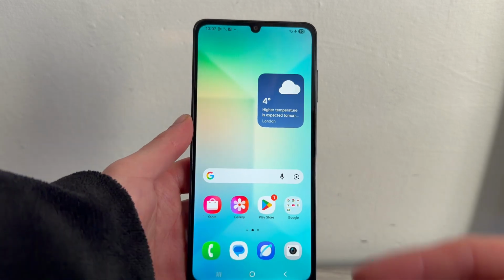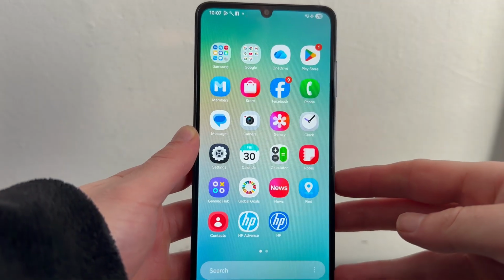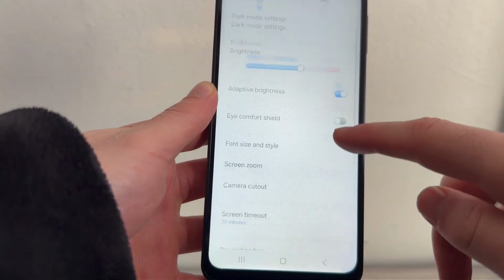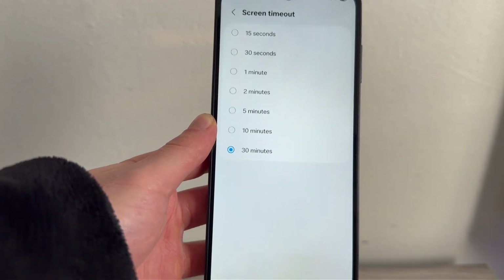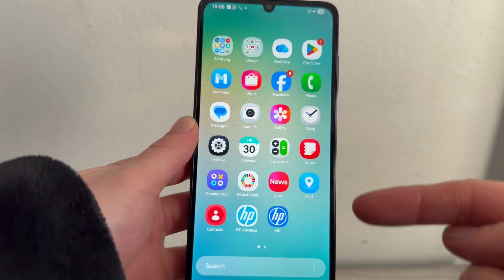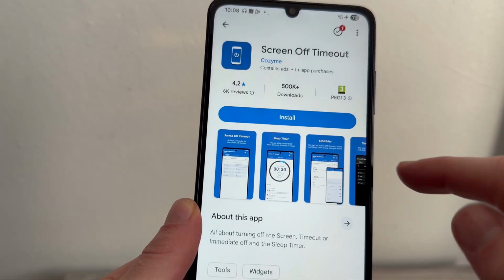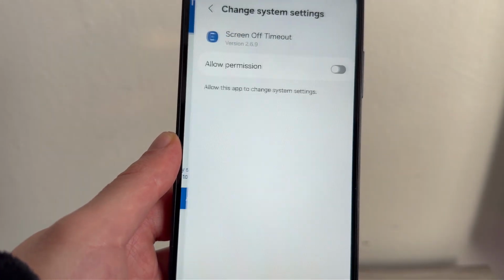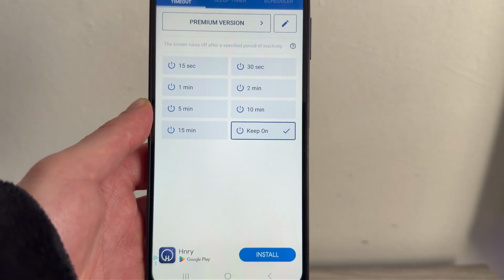How To Make Your Android Screen Stay On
In this video, you’ll learn how to make your Android screen stay on longer or never turn off. We show how to change screen timeout settings, and keep the display on while charging. This works on Samsung Galaxy, Pixel, and other Android phones.